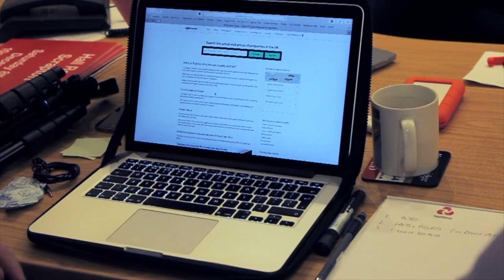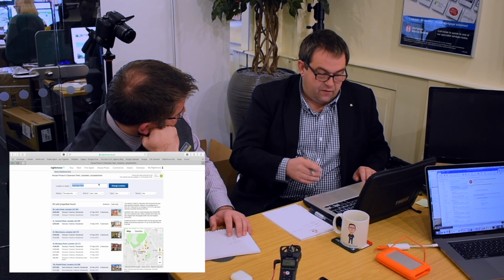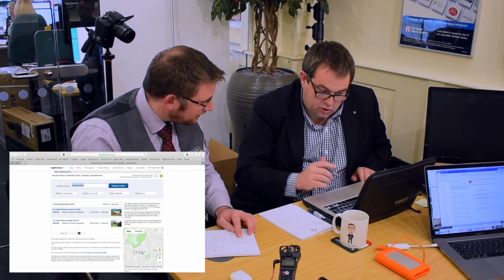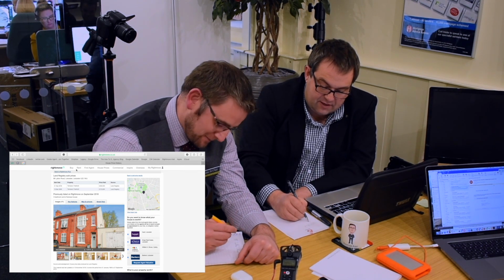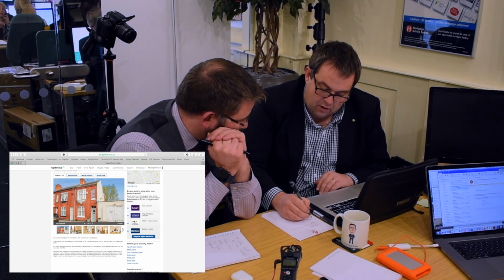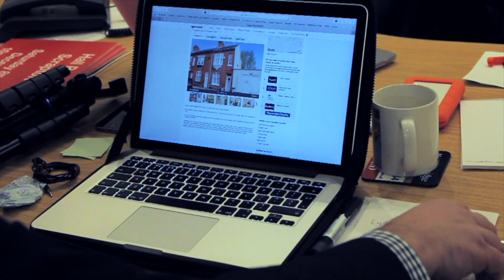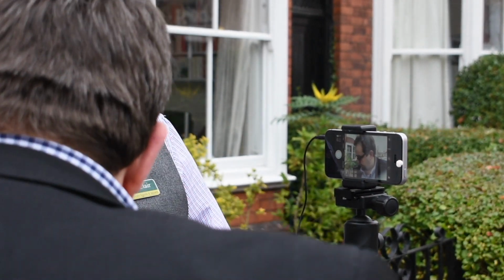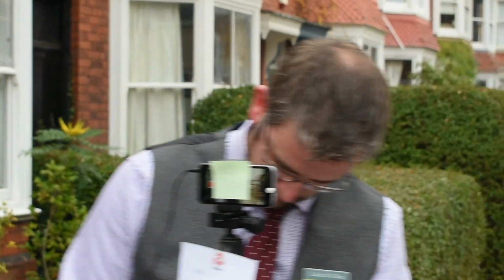How to Create Local Property Market Updates for your Estate Agency (Intermediate)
A FREE 18min training video with myself and Luke St.Clair on how to create engaging and interesting monthly video updates on your suburbs or town's local property market.

For loads more videos on creating your own videos for your estate and Letting Agency - click on this